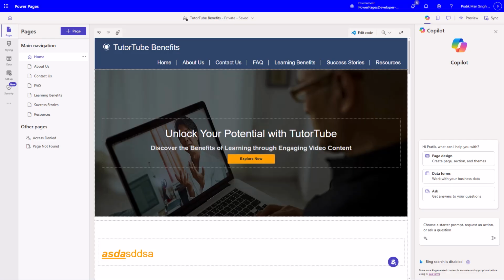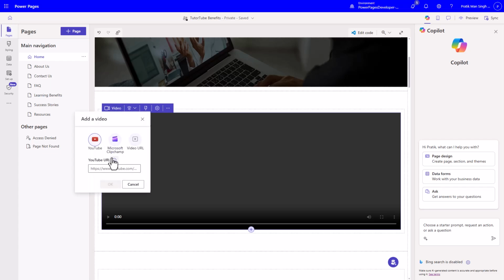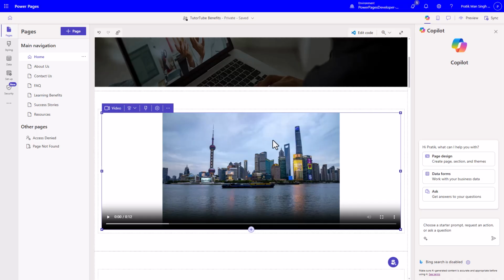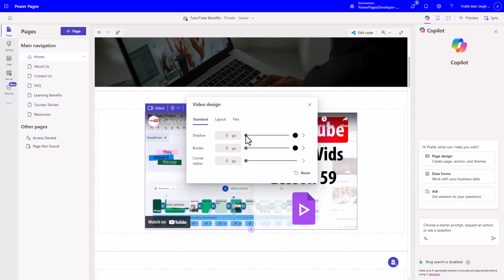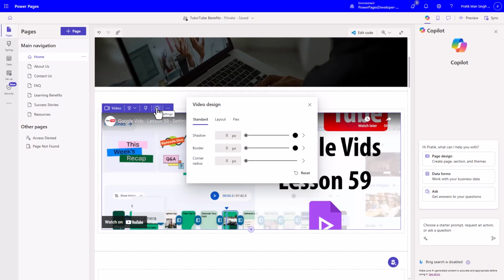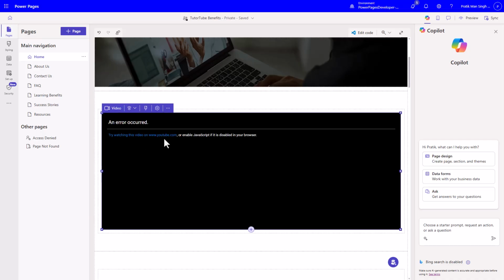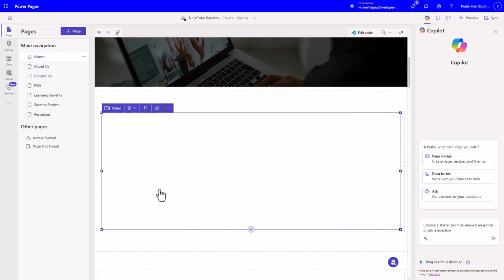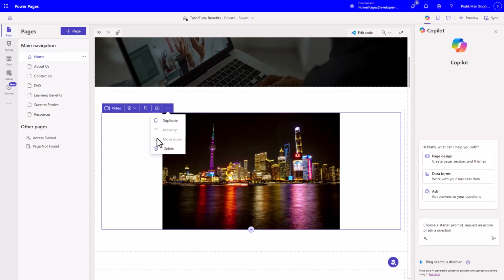Microsoft Power Pages - Lesson 18 - Adding Video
In this tutorial, we’ll explore the essentials of Adding Video in Microsoft Power Pages